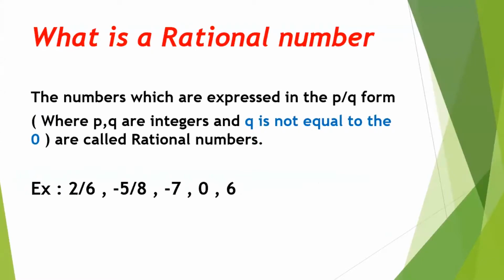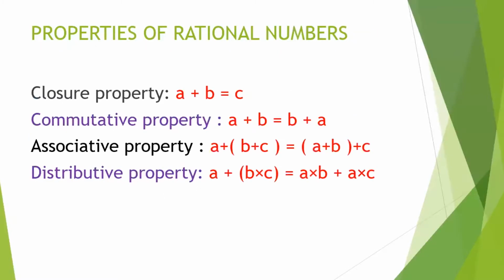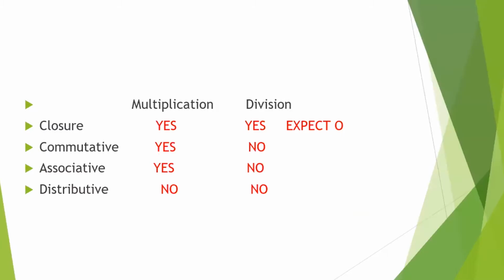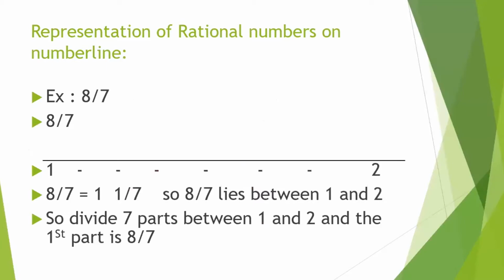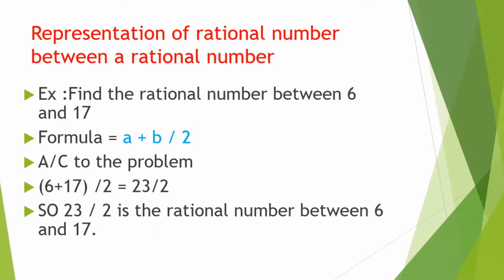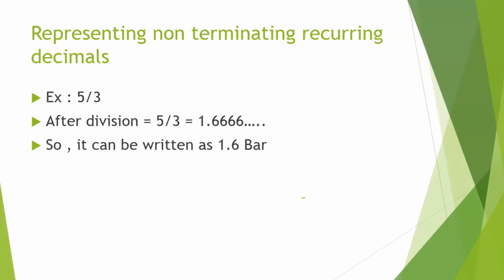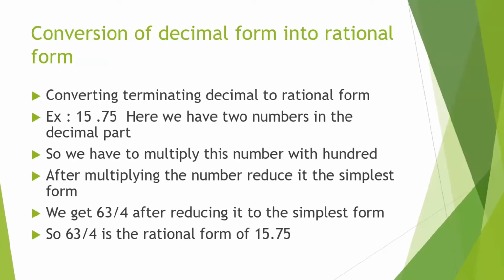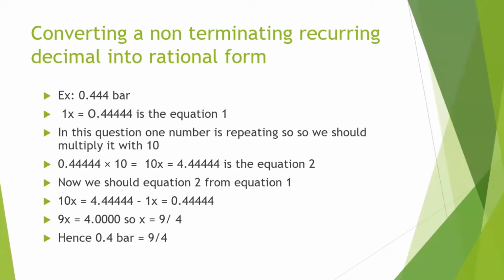Seminar on Rational Numbers by N.Lasya